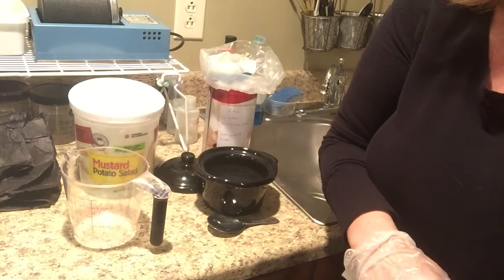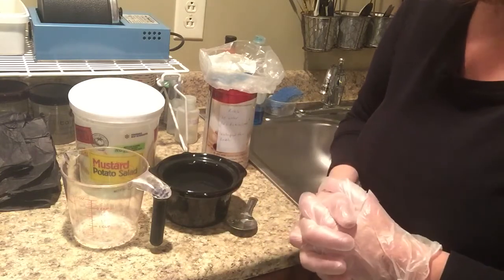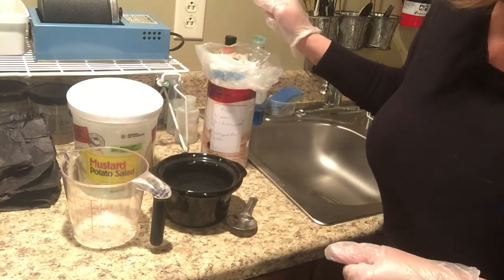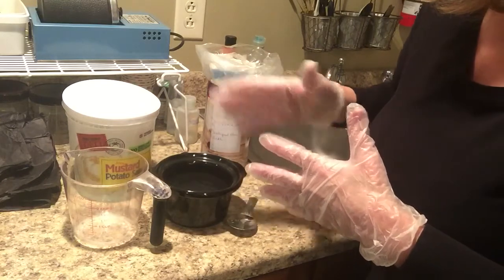How to Make and Neutralize Pickle Acid that is used to remove Firescale after torch firing metal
This video reviews how I neutralize and make new pickle acid using Sparex #2 Pickle Acid.  I use 2 Tablespoons of Sparex to 1 cup of water to make new pickle. To neutralize make sure it is cool first and I use approximately 3 Tablespoons of baking soda to each 1/4 cup of pickle.

SAFETY NOTES:  Please use a well ventilated area and proper safety mask, gloves etc. when working with Pickle Acid. Please follow all manufacturer recommendations for making and disposing of this acid. Remember NOT all masks are the same so make sure you use the proper vapor or respiratory mask when using this acid. If unsure of any safety concerns call the manufacturer and company of purchase prior to using. Follow all local, state and federal guidelines for final disposal.